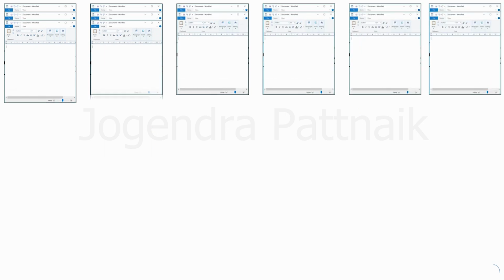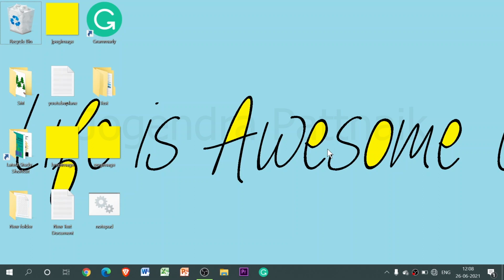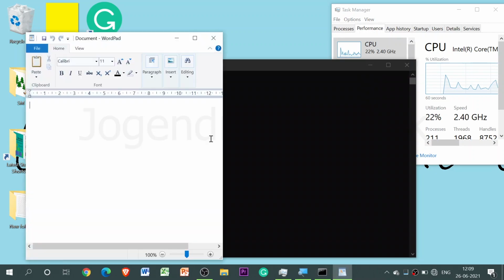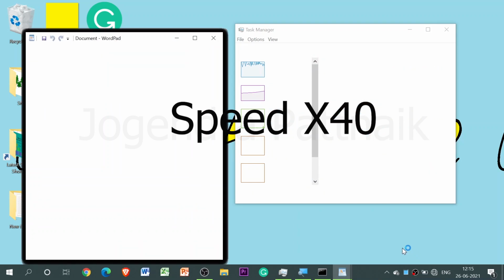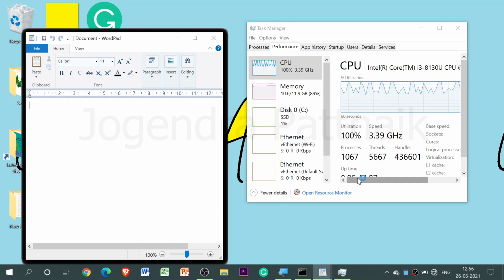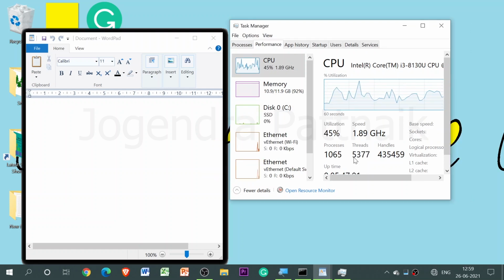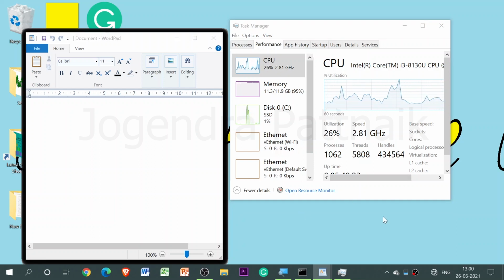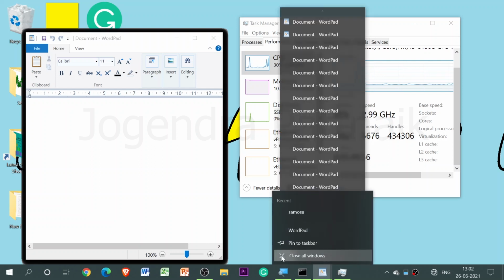Let's Open one thousand windows in Windows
[Download and execute at your own risk]

Welcome, let's open one thousand windows in Windows 10 operating system. I am using a computer with low specs. The specs are an intel core i3 processor, 12 gigs of RAM and a standard 240 GB SSD.
Here we are going to open one thousand windows of the Wordpad app and we will see how much time it is taking in my computer.
I am going to do so with the help of this batch file I have created. I will drop the link on the description. So that you can download and do the same but do that at your own risk because it can make your computer unresponsive. And you have to restart the computer to bring it to responsive mode.
Okay now I am opening the batch file and the creation of windows has started. Now I am speeding up because it will take so much time to do so.
you can keep a look at my processor and the amount of RAM it is consuming.
So after 46 minutes and 53 seconds, I got this error. I think my system is not capable of creating one thousand windows. But it ran for nearly 47 minutes.
Now I will try to close all the apps.
But I am unable to close the apps because it is unresponsive and restart is the only solution. You can download the file in the description to do the same experiment but at your own risk.
Okay, that's all for this video. We are going to do such fun experiments in the upcoming videos.